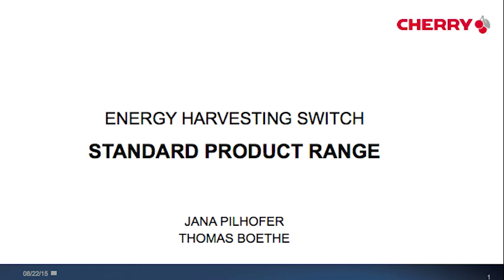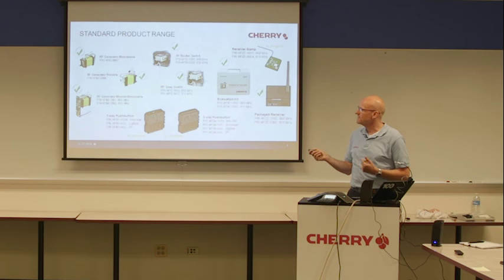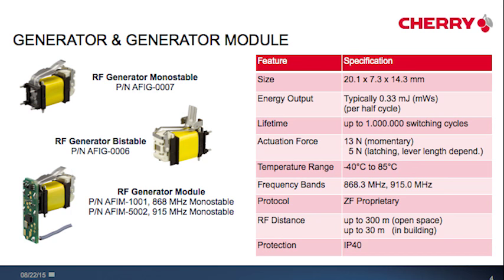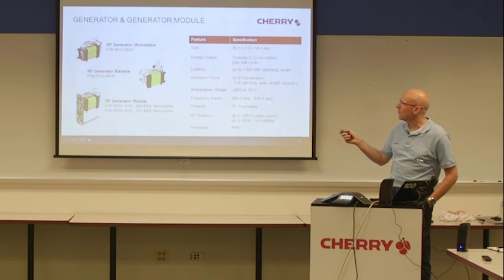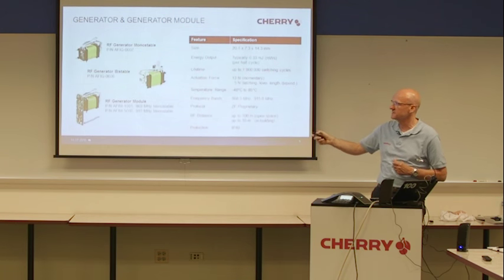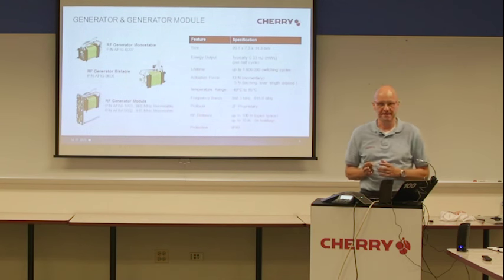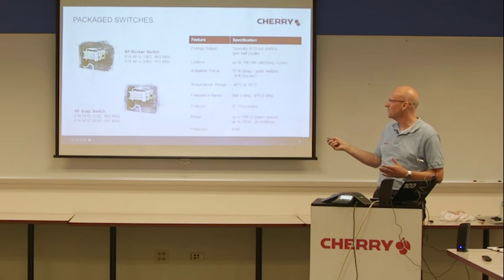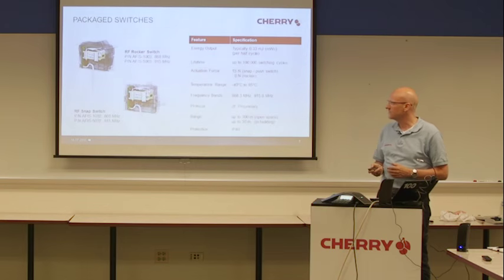CHERRY Products List, Energy Harvesting Wireless Switches, Receivers And Design Kits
The CHERRY brand manufactures custom and standard switch and sensor products, as well as keyboards and mice. CHERRY produces over 280,000,000 parts in their manufacturing locations worldwide. CHERRY products serve a wide array of markets worldwide including agricultural and commercial equipment, automotive, computer and consumer/commercial OEM markets.

In this video Thomas Boethe, Product Manager, illustrates the wide range of CHERRY Products:

Energy Harvesting Wireless RF Momentary Switch Generator
Mfr Part#: AFIG-0007

Energy Harvesting Wireless 915 Mhz ZF Protocol Wire RF Switch Generator w/ Ant.

AFIS Series Black 915 MHz Momentary Energy Harvesting Wireless Rocker Switch
Mfr Part#:  AFIS-5003

AFIS Series Black 915 MHz Energy Harvesting Wireless Snap Switch
Mfr Part#:  AFIS-5002

Energy Harvesting Wireless Switch 915 Mhz Receiver Module w/ Wire Antenna
Mfr Part#: AFZE-5004

Energy Harvesting 915Mhz Wireless Switch RS232 TTL Out Receiver Module w/Housing
Mfr Part#:  AFZE-5003

Energy Harvesting Wireless Switch Design Kit
Mfr Part#: AFIK-5002